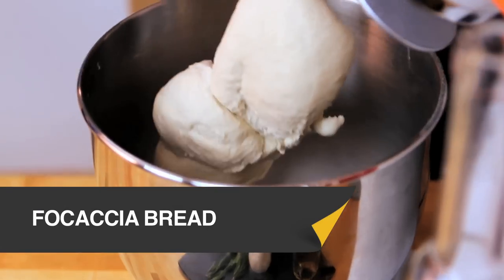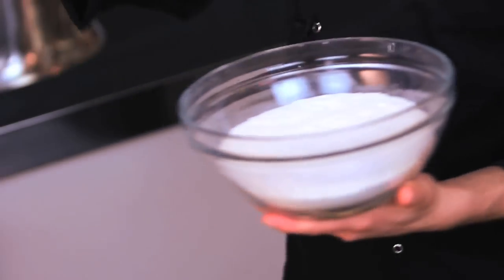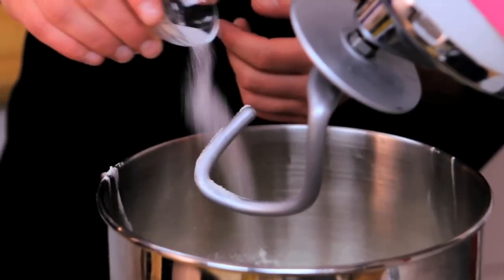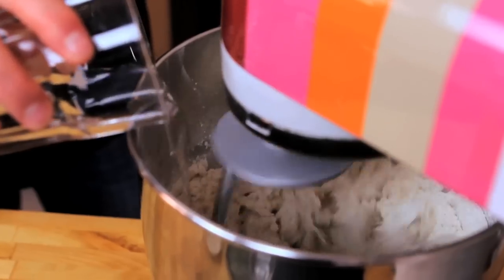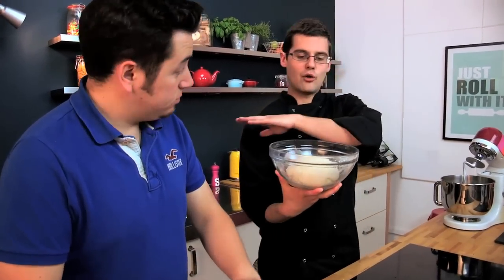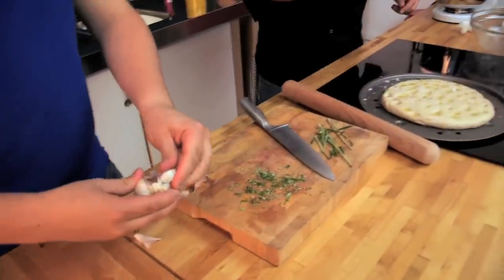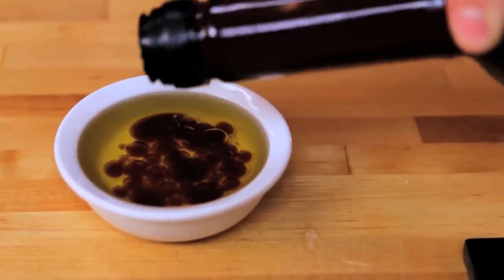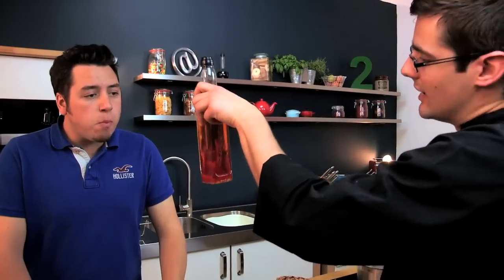FOCACCIA BREAD RECIPE - SORTED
Homemade bread has one of the best smells in the world... And this is one of the easiest bread recipes you'll find!

This focaccia bread recipe includes a gorgeous garlic, rosemary and sea salt crust... Believe me, you don't want to miss this!